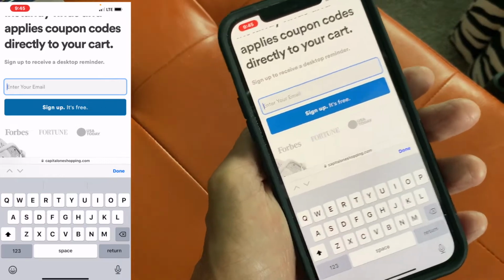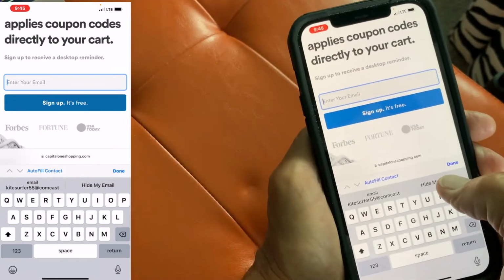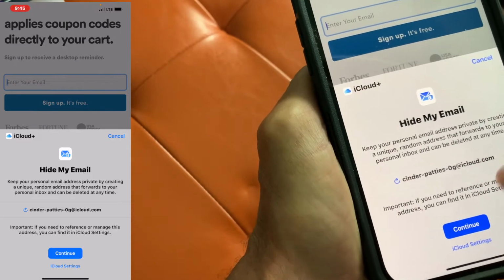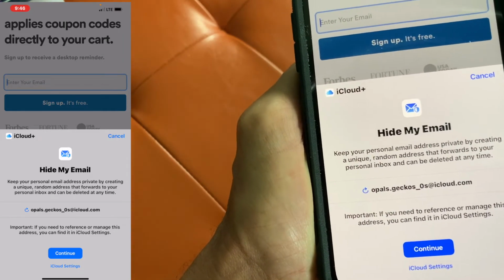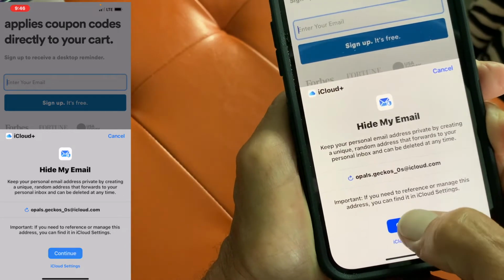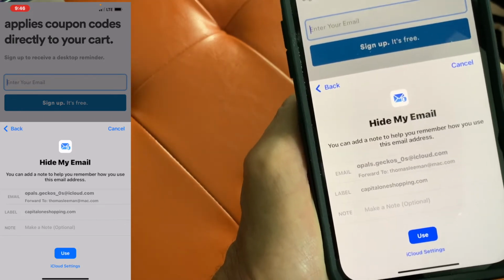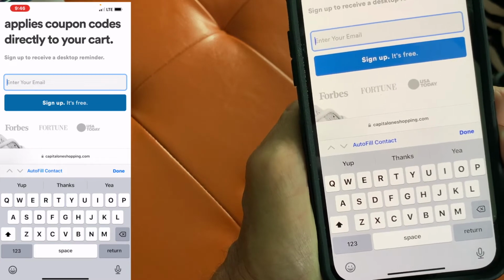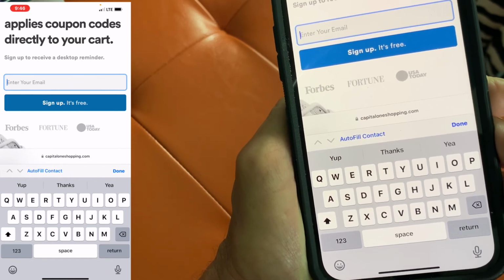How to use the new hide email security feature on iPhone 13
How to use the new alias email security feature on iPhone 13